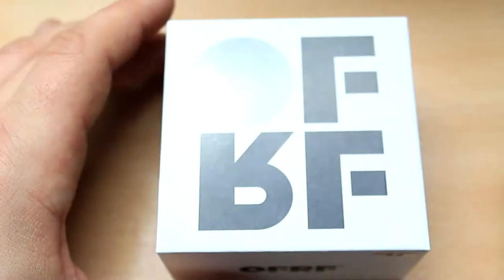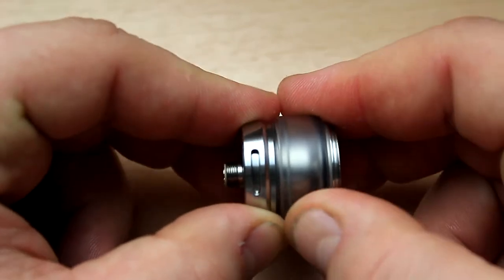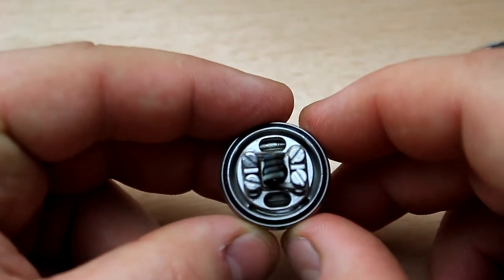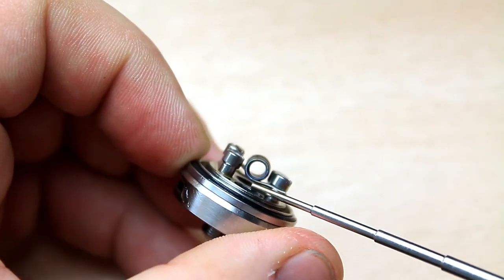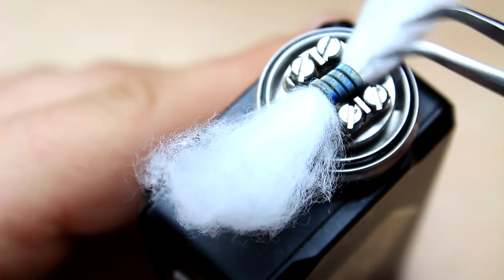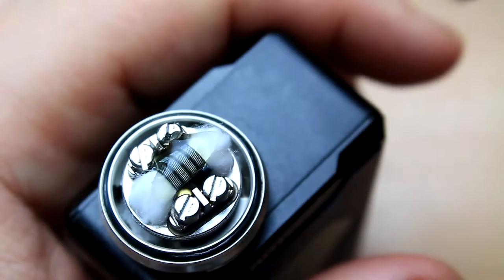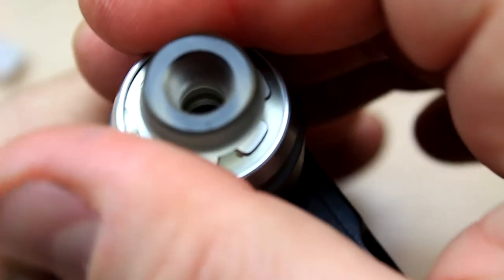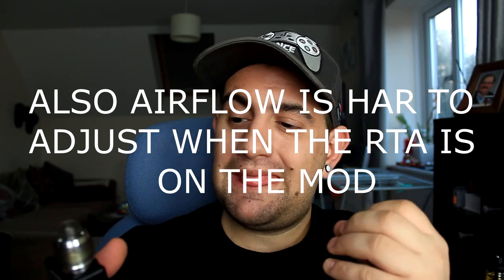Gear Rta By OFRF The Flavour Beast?